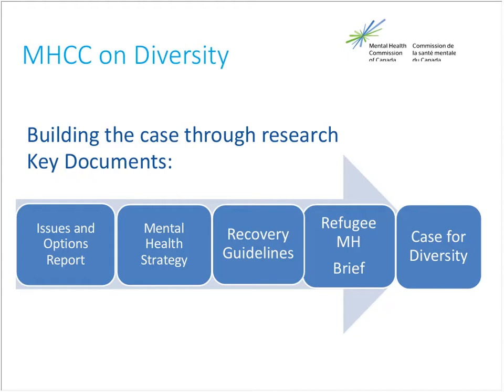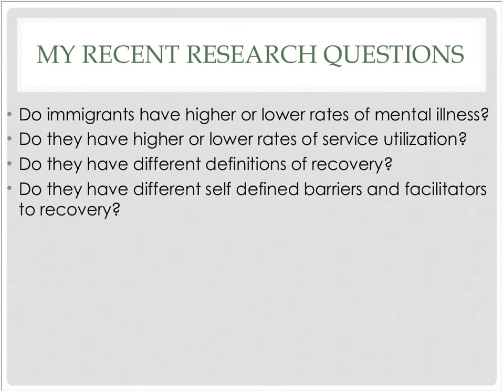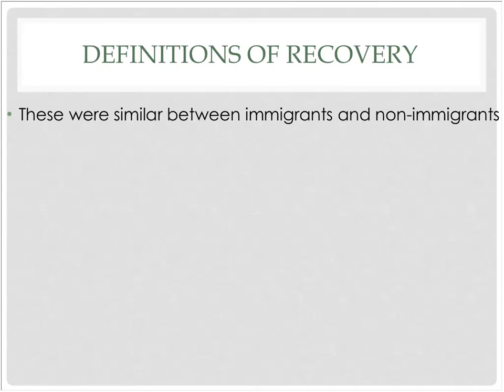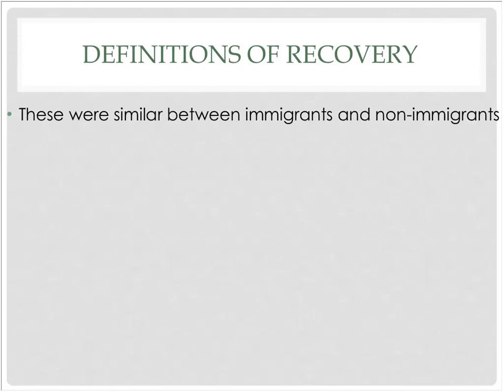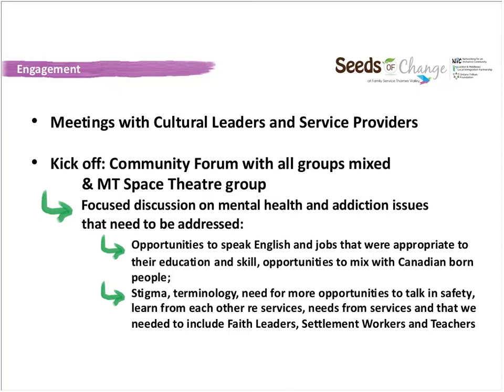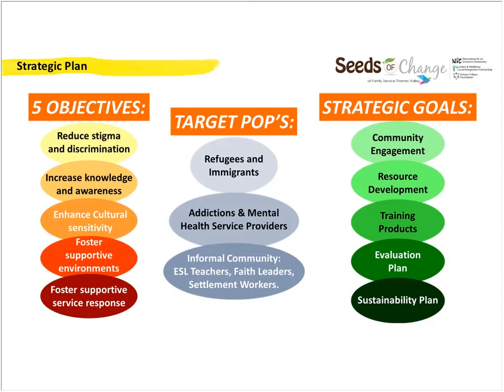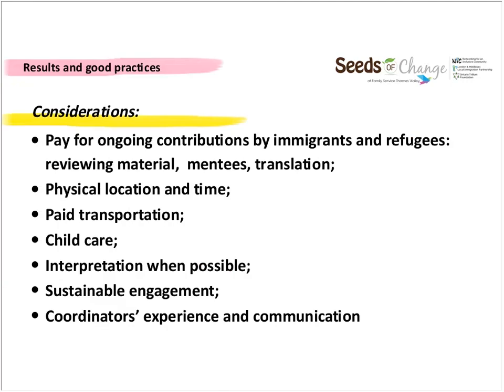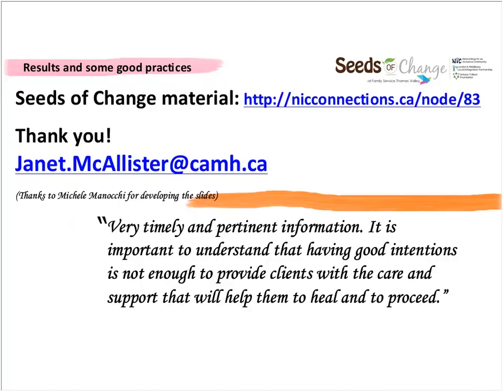April 20, 2017 - Webinar #14 / 20 avril 2017 – Webinaire #14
Recovery-oriented Practice and Immigrant and Refugee Populations

Les pratiques axées sur le rétablissement et les populations de réfugiés et d’immigrants